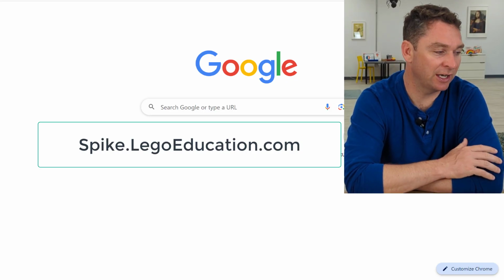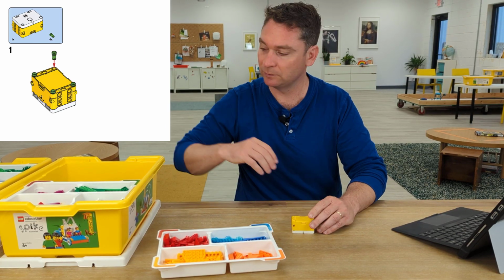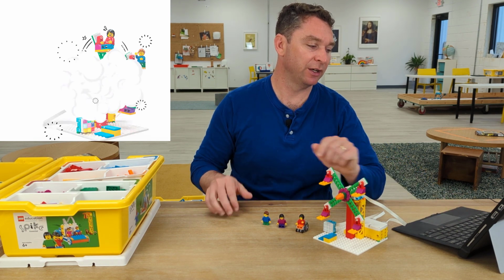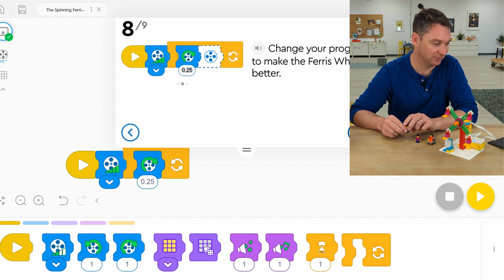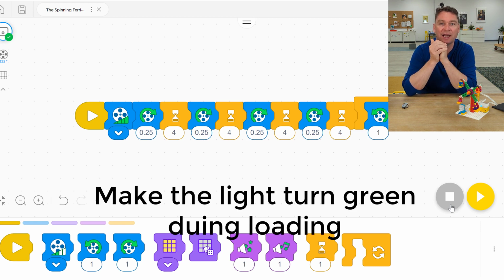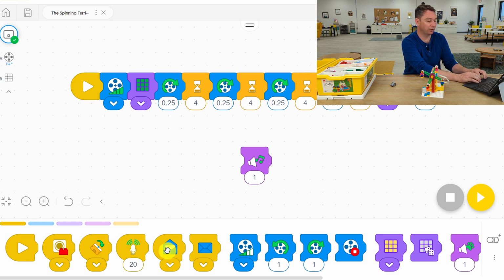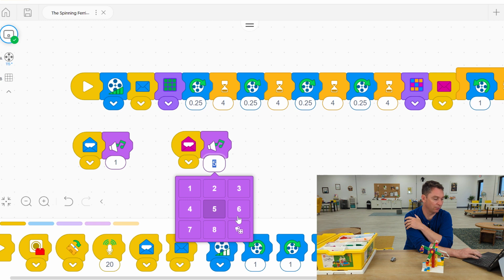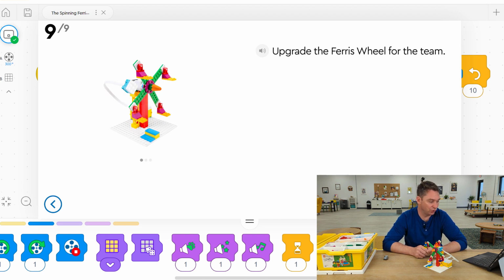Elementary LEGO Robotics - Spinning Ferris Wheel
The team wants to ride the Ferris Wheel together. How can you help them?

This week we complete the Amazing Amusement Park unit. Learn to use message blocks to make two sets of code run at the same time. Generate a solution to a problem. Use the engineering design process to improve the completed ride.